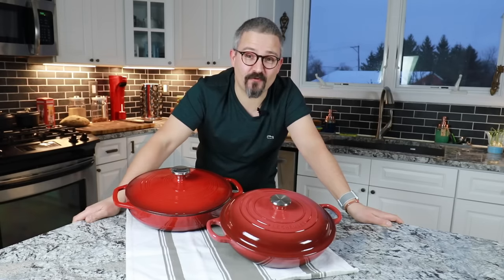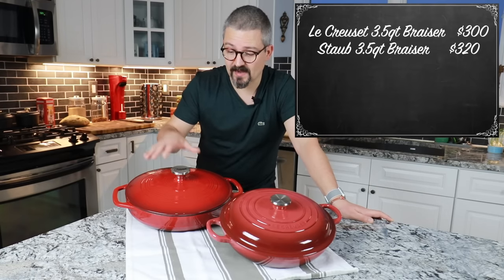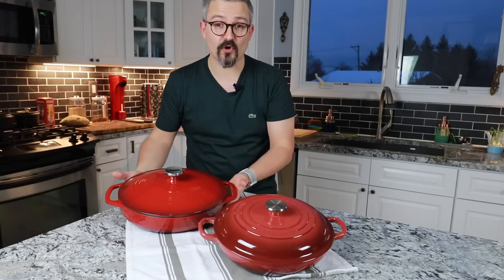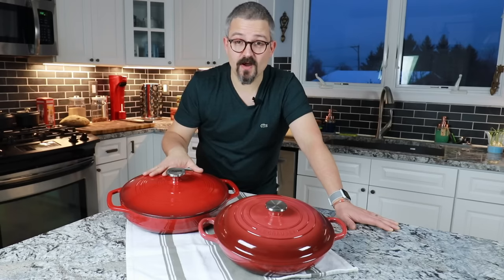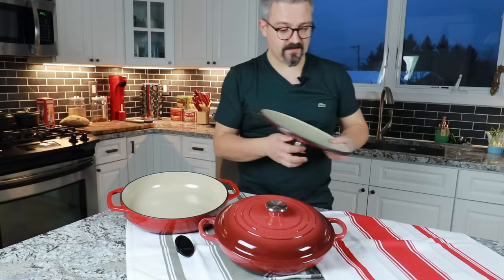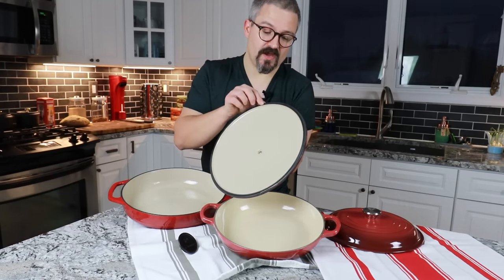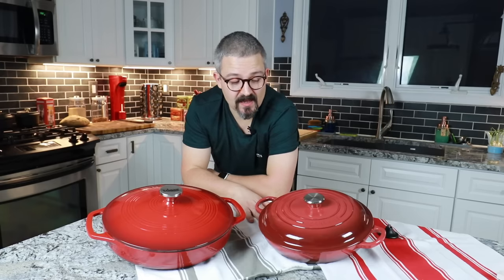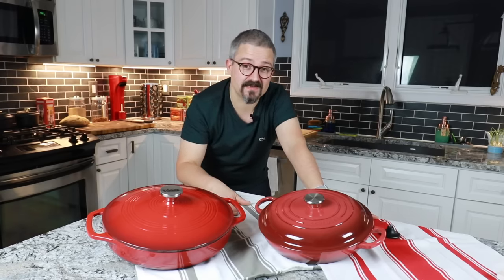Lodge or Le Creuset ? The unbiased comparison!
In this video, we will look at 2 cast iron braisers and compare them carefully:
The Lodge 3.6 qt enameled braiser,
The Le Creuset 2.5 qt braiser (not the signature version)

Check out my Tarte tatin recipe, where I use a braiser  - I am sure that you will love it!

You can find these 2 braisers here:

- The Lodge in Red
- The Lodge in Blue
- ... or in White maybe?

- The Le Creuset 2.25 Quart in Blue
- in White
- in (Gorgeous) Meringue color
- or in Red